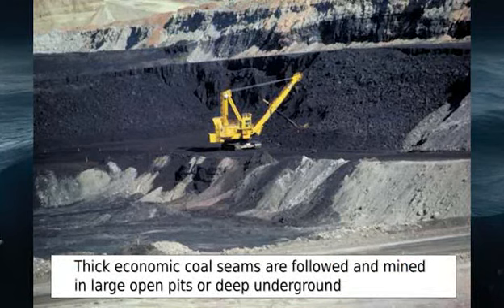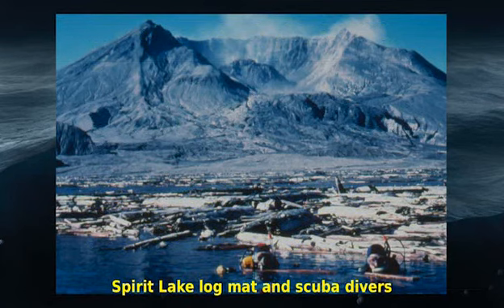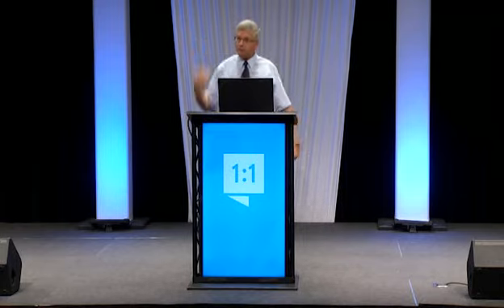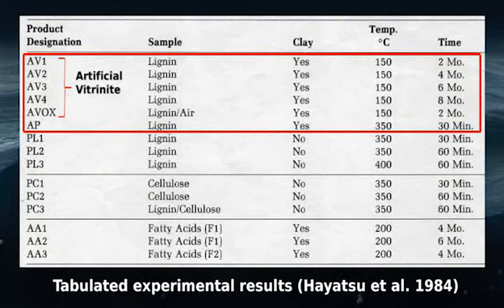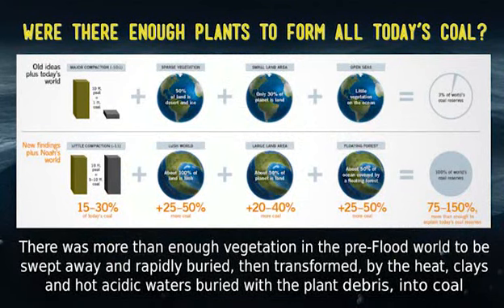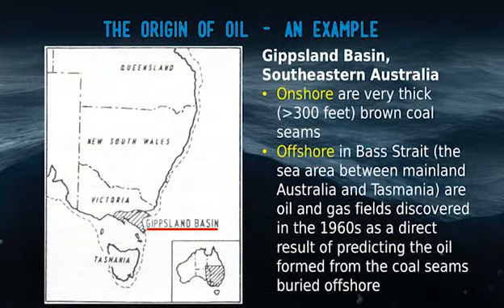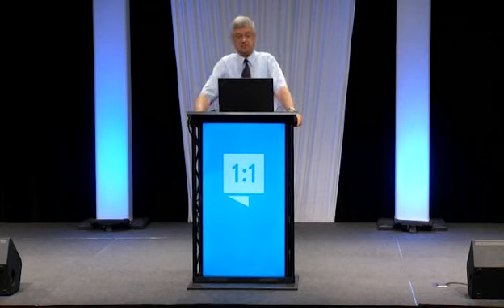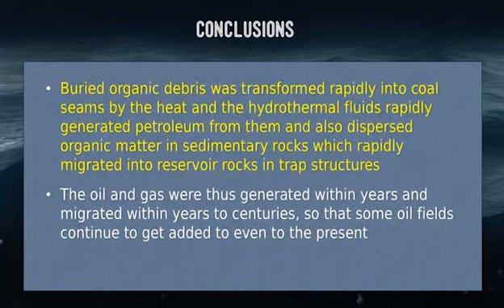Recent Rapid Formation Of Coal & Oil - Andrew Snelling